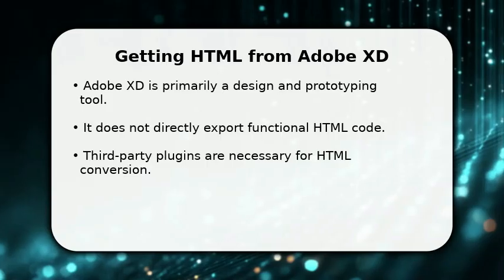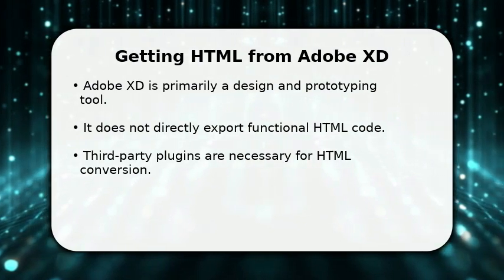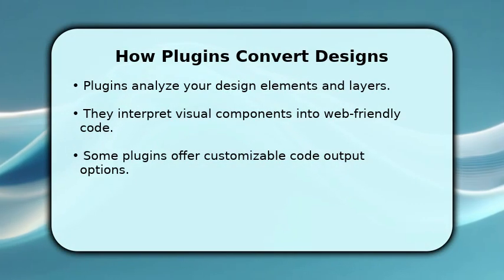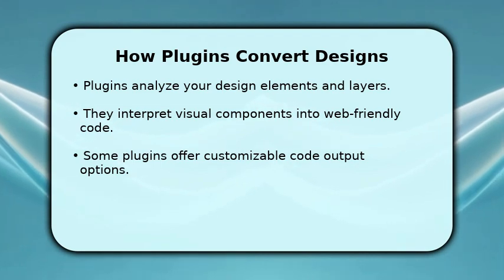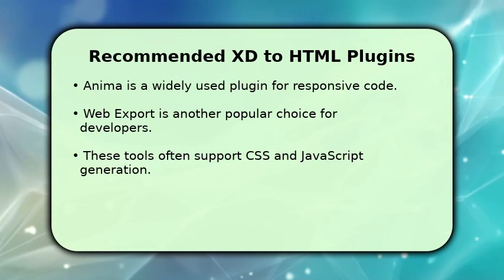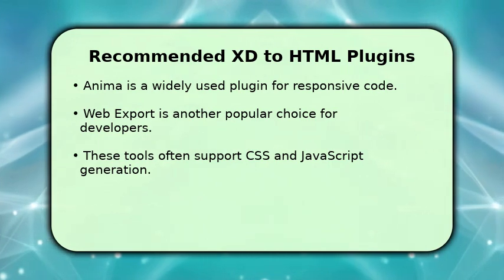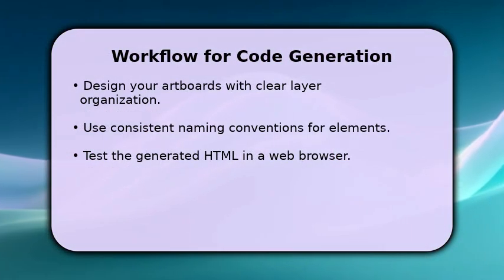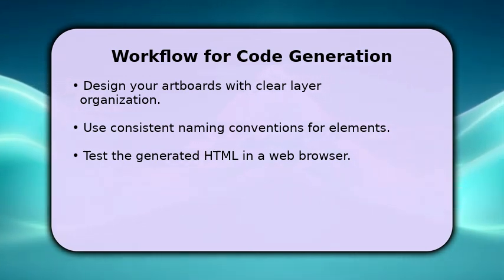How to Get HTML Code from Adobe XD 2025 - Easy Guide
▸ (t) In this tutorial, we will show you how to easily extract the HTML code from Adobe XD 2025. This is a great skill for web designers and developers who want to bring their designs to life. We will walk you through the steps of exporting your design as HTML and accessing the code. Whether you are a beginner or an experienced user, this tutorial is perfect for you.

Adobe XD 2025, HTML code extraction, web design tutorials, UX design tips, exporting Adobe XD to HTML